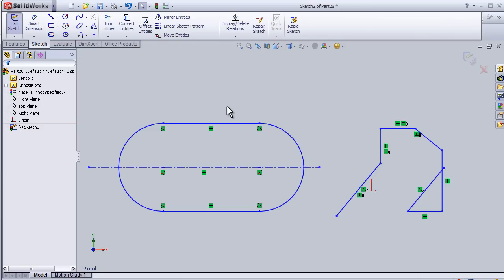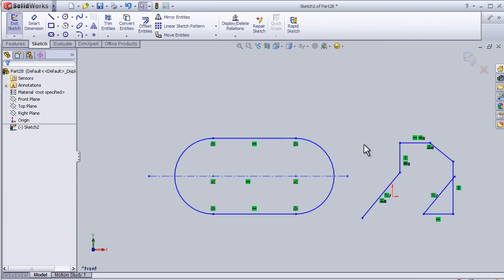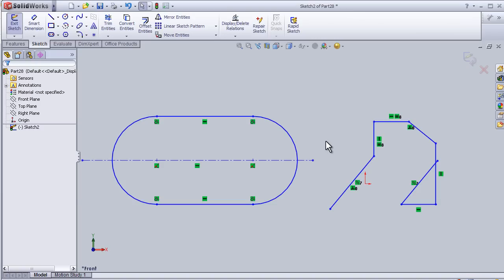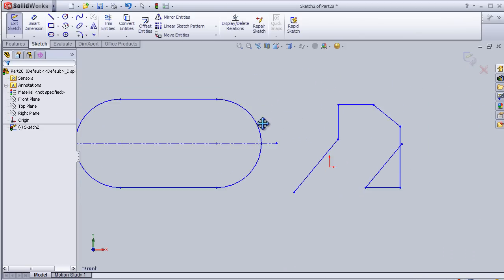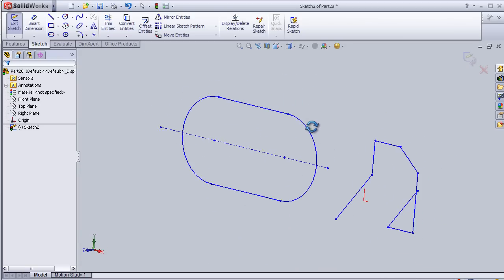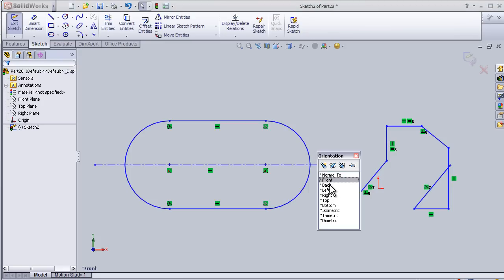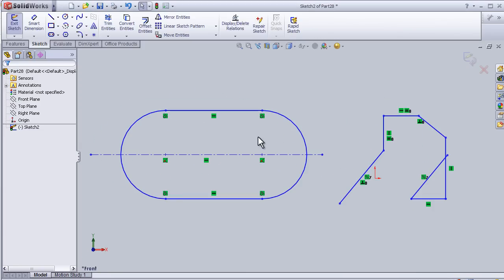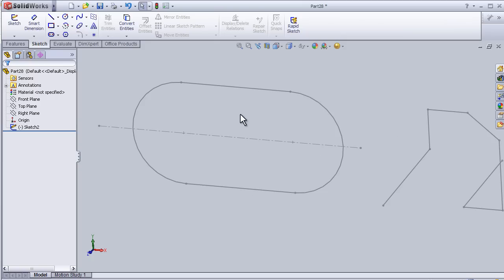3- SOLIDWORKS SKETCH Tutorial: Exit Sketch/ How-to use the Mouse/ Zoom